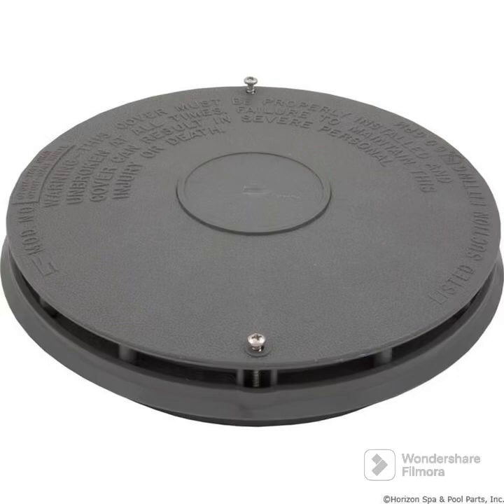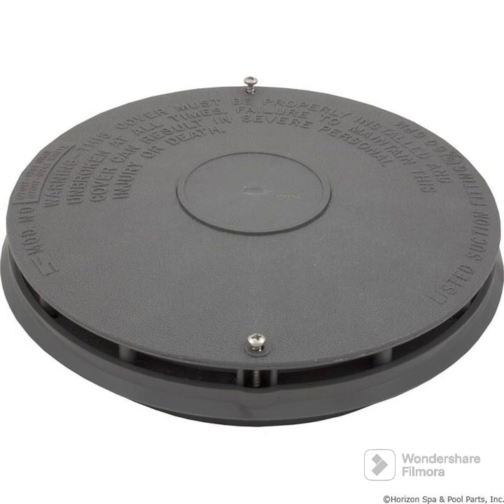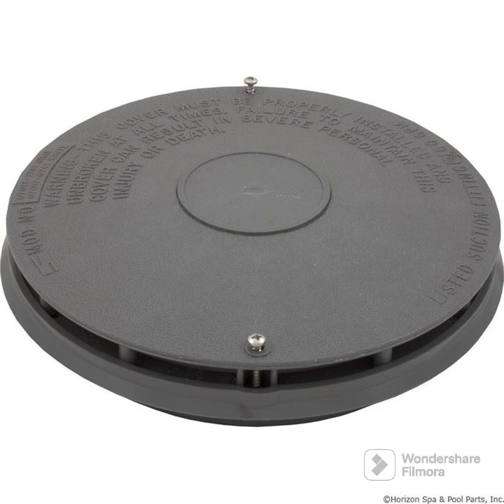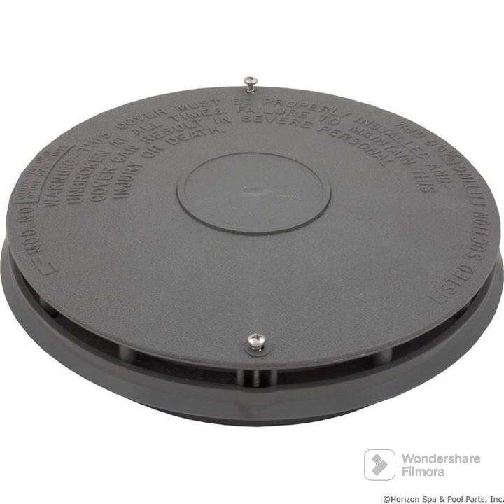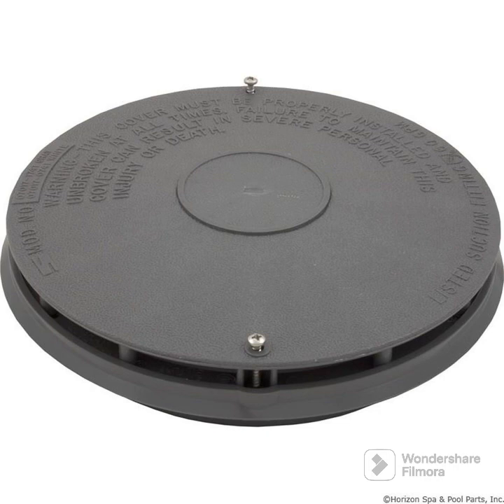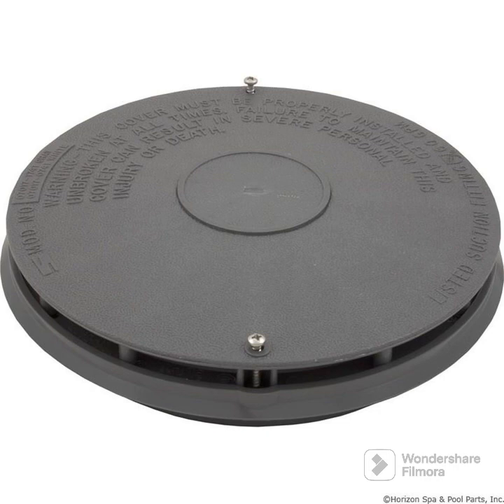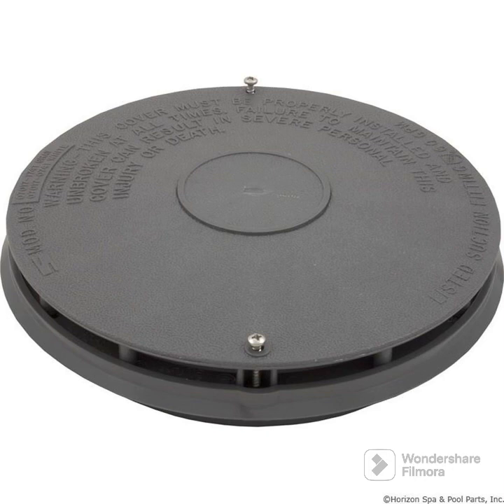Can I use a pool drain on a above ground pool?